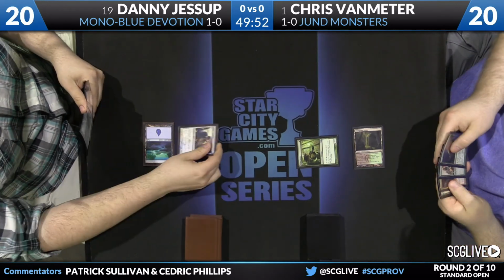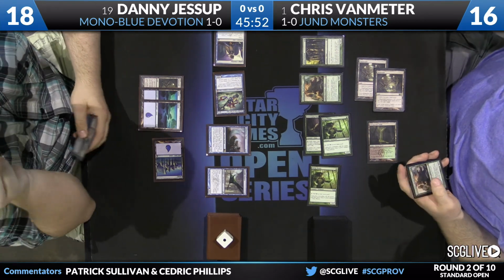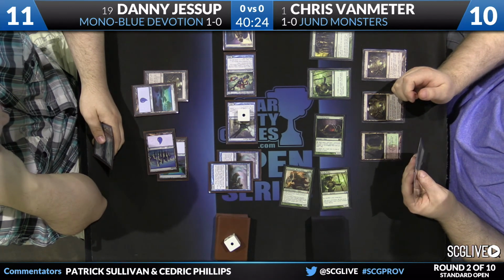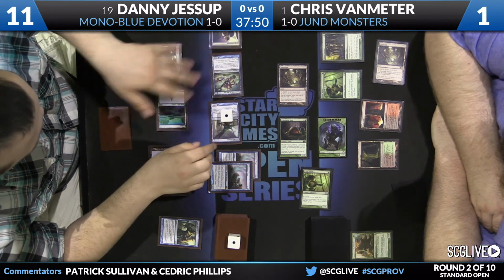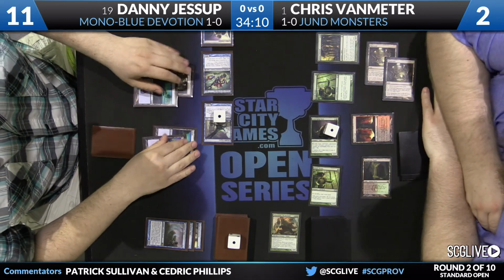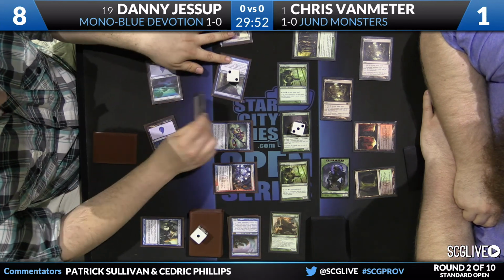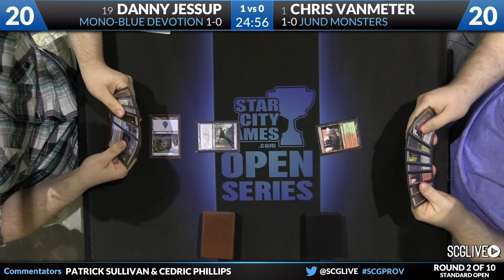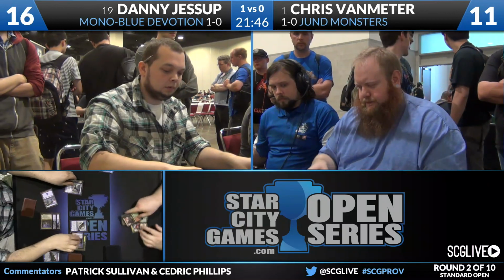SCGPROV: Round 2 - Chris VanMeter vs Danny Jessup | Standard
From SCG Providence on June 7th, 2014